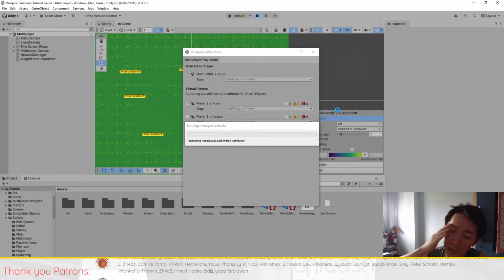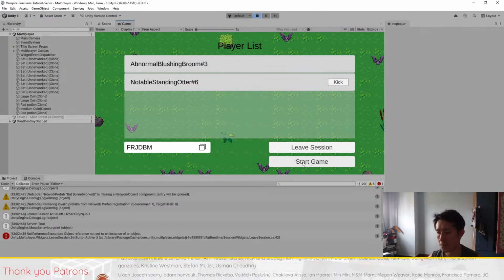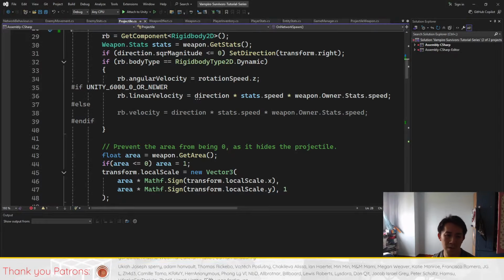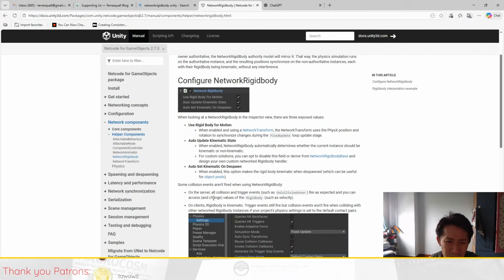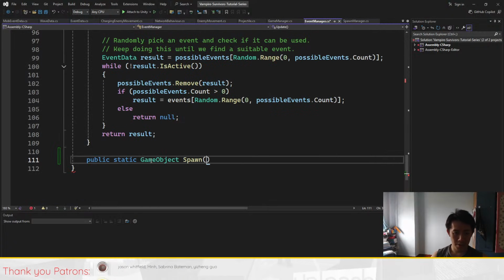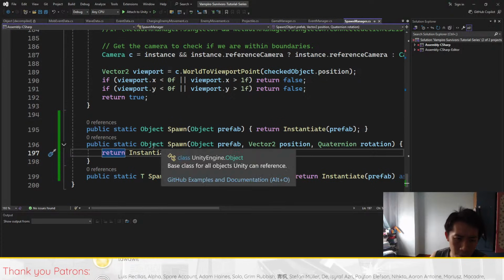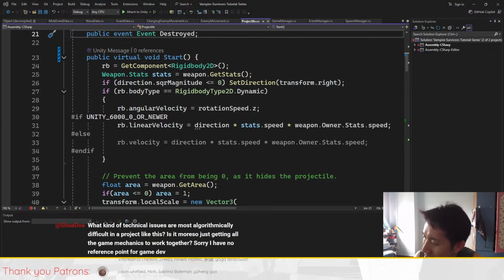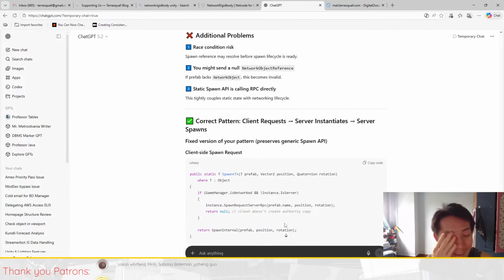Coding Stream #54 — Creating a Rogue-like (like Vampire Survivors) in Unity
Charting out the future of the Vampire Survivors series.